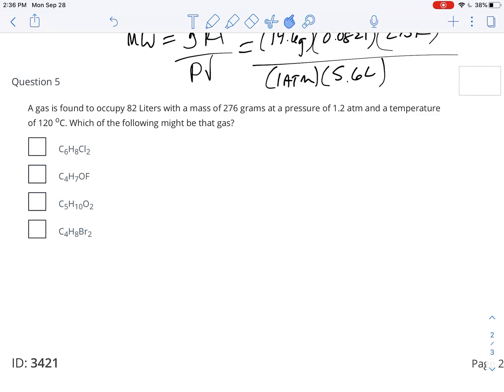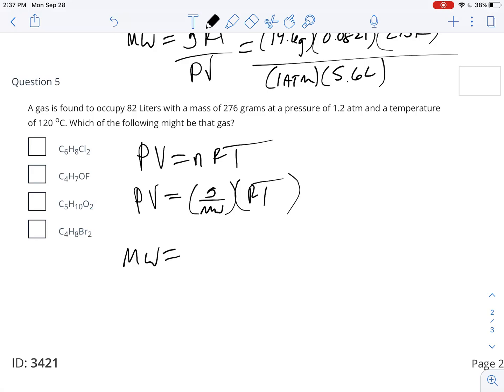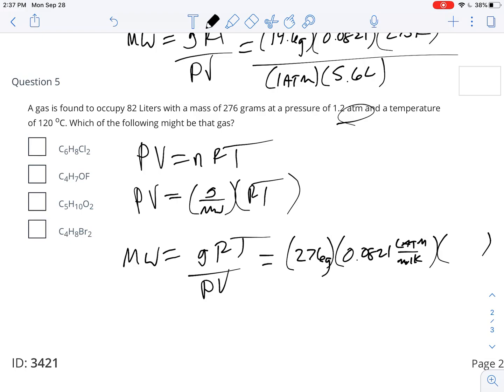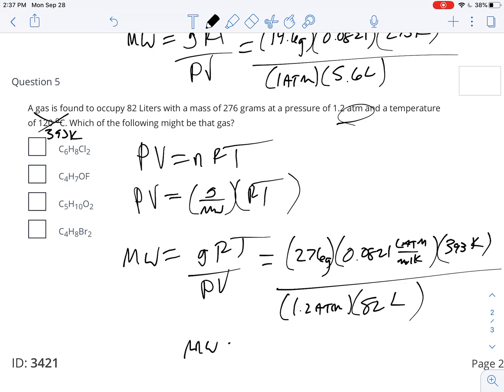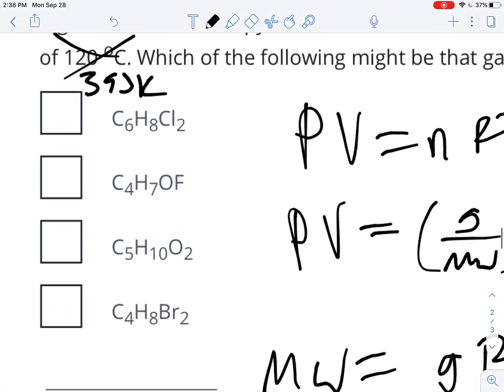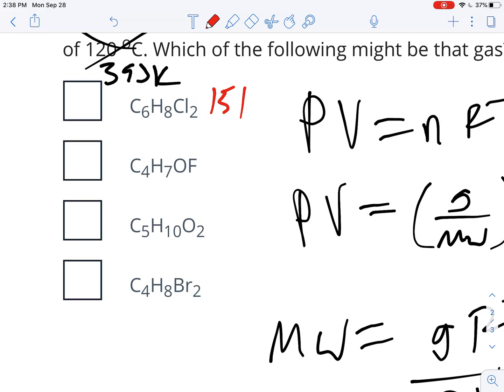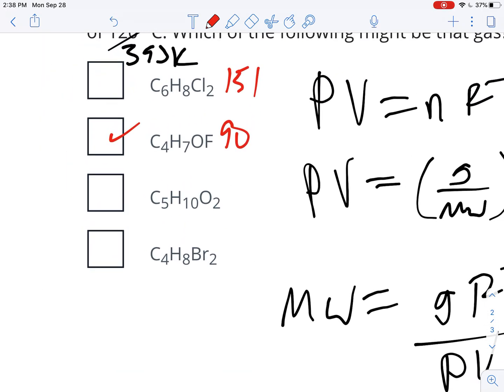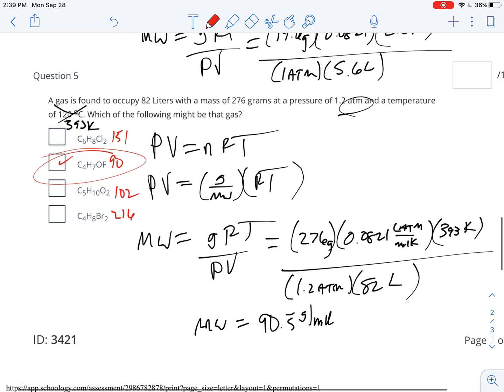manipulating sample 5